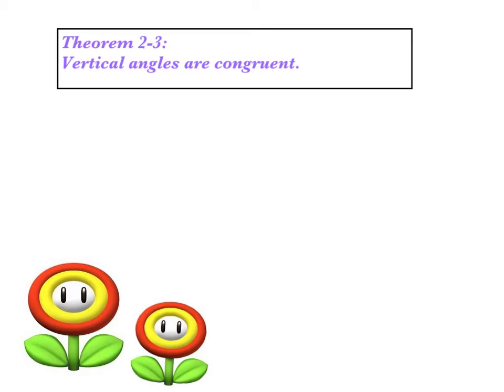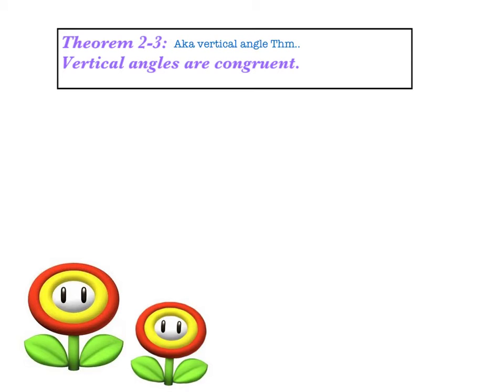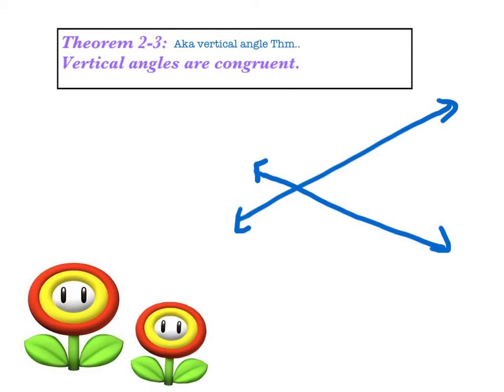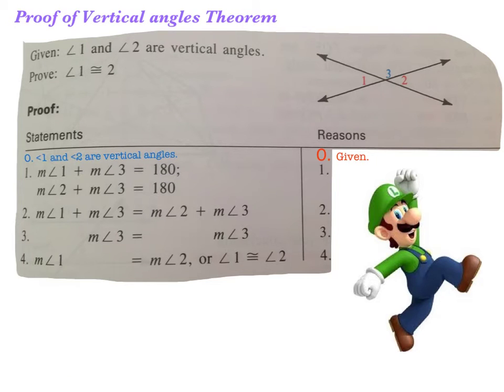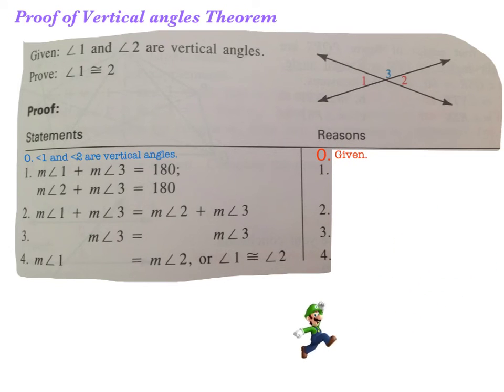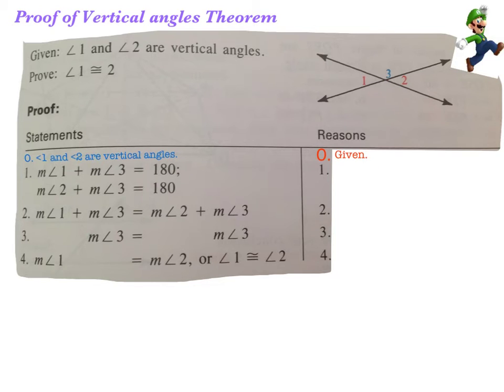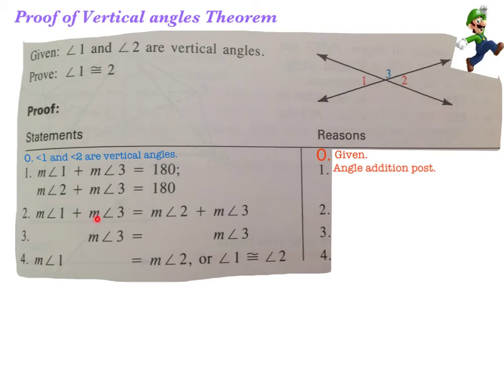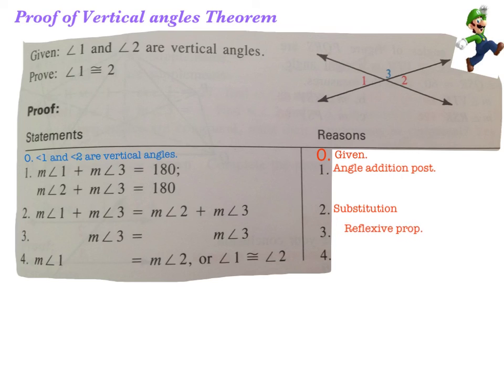Geometry 2-4 (2 of 2)